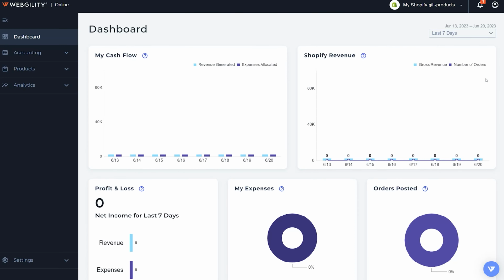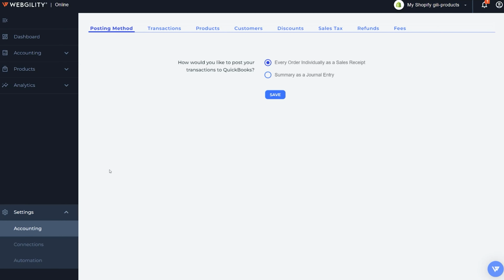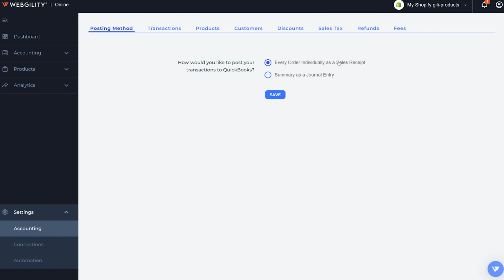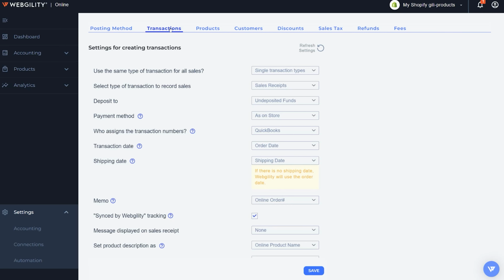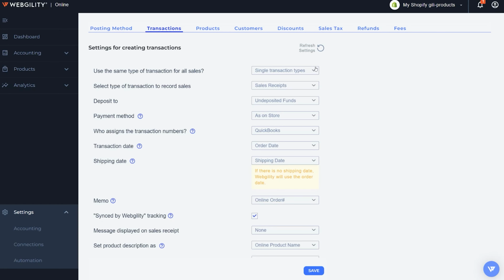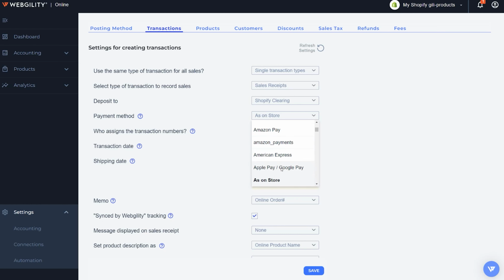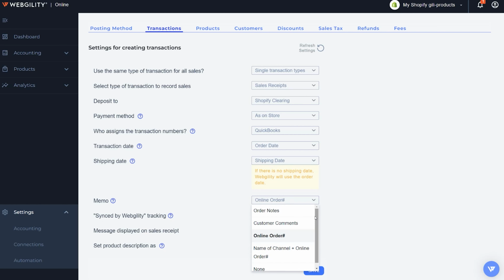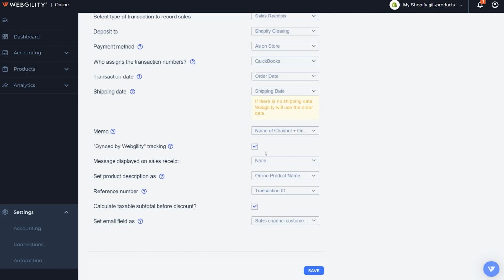Recommended Transactional Settings for Webgility Online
A tutorial on setting up transaction settings in Webgility Online, that should fit most customers' use cases. Use this as a starting point for setting up Webgility Online to work with your accounting and stores.